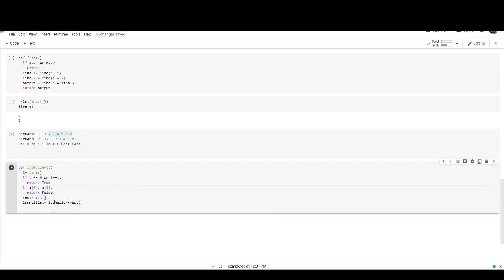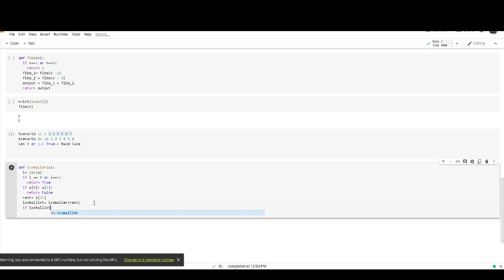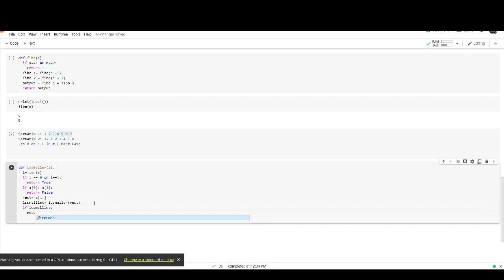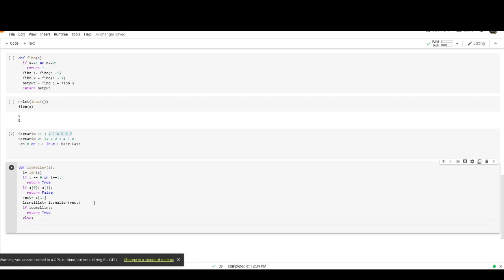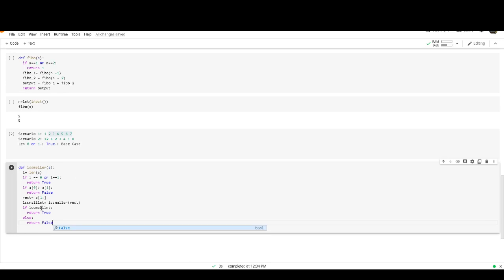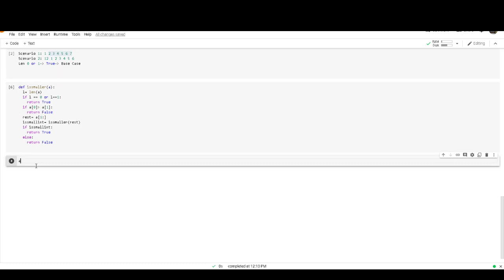Check if List is sorted or not| Recursion | Python | Simple Case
Let's learn how we can check if the list is sorted or not in Simpler case using Recursion.